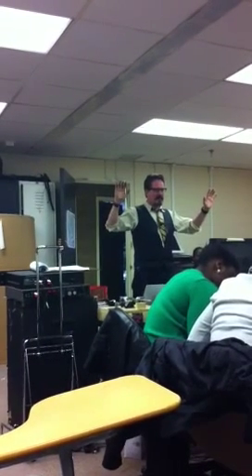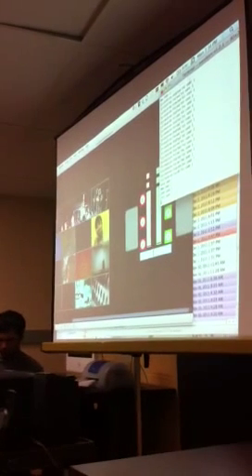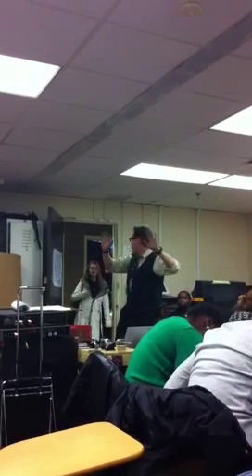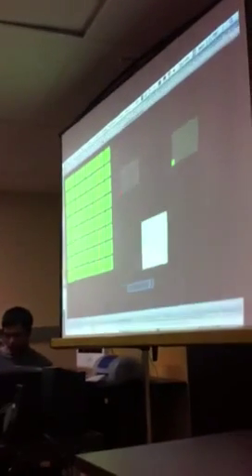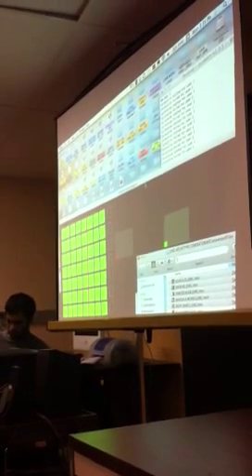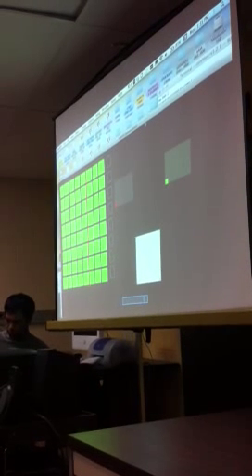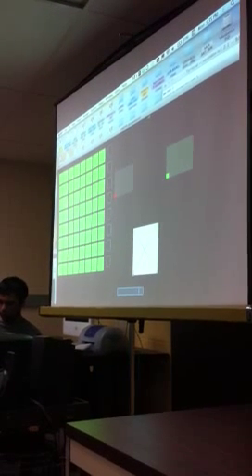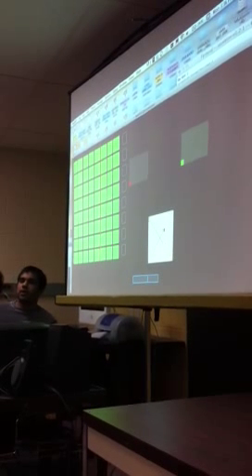Prof Baldwin virtual reality